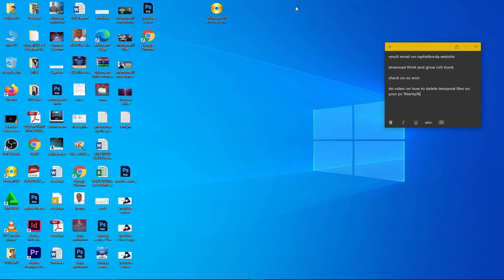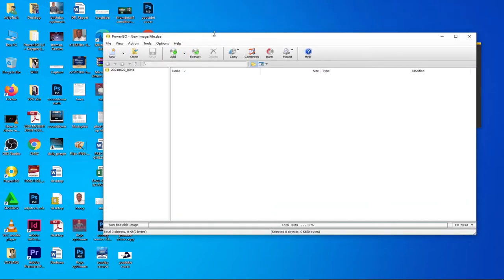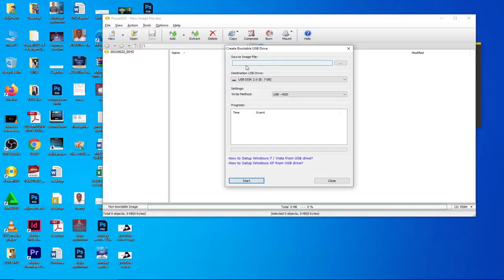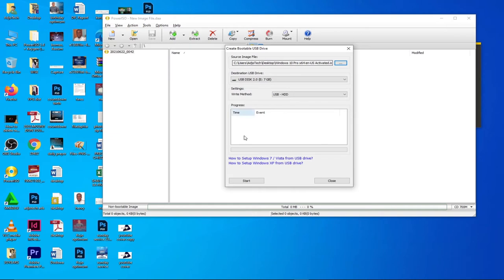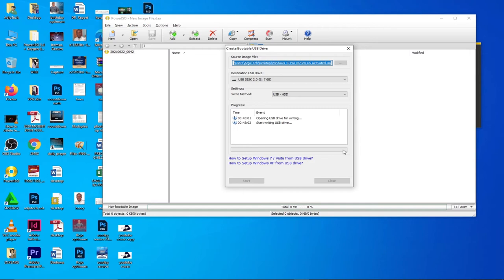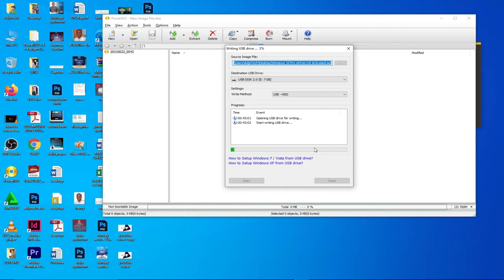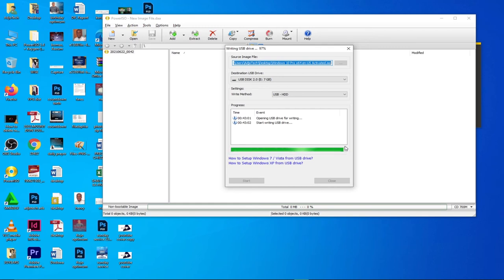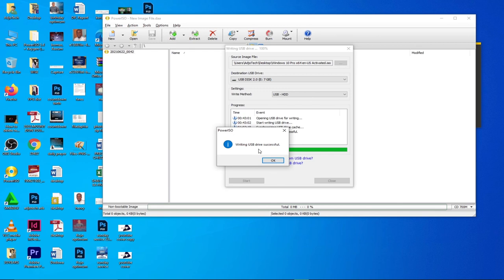How to make a windows 10 bootable USB pen drive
This video will help you make Windows 10 bootable USB pen drive.